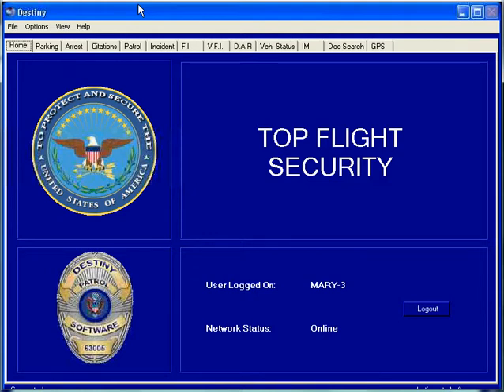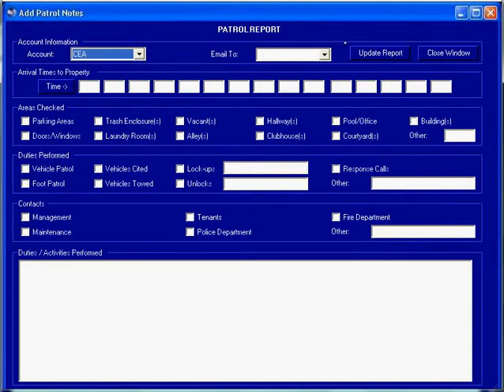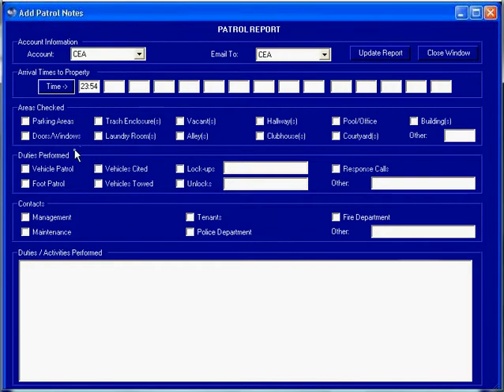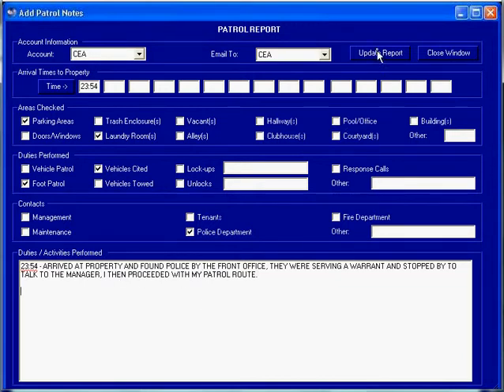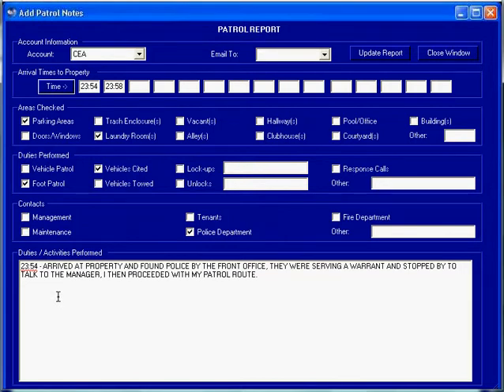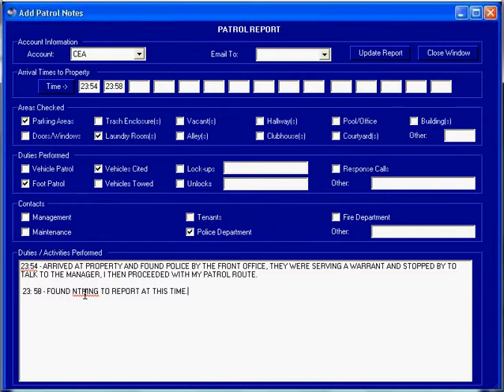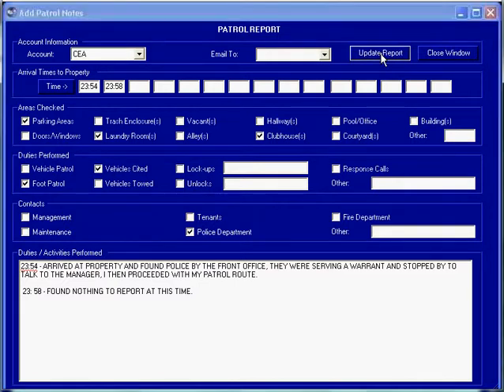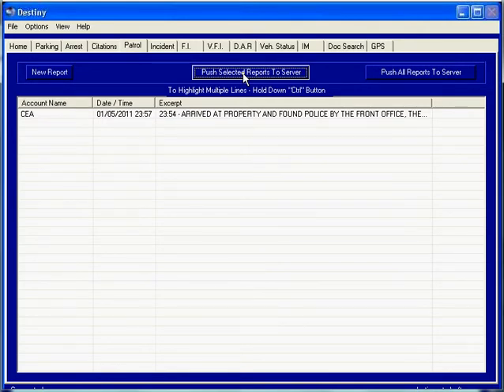Creating An Activity / Patrol Report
This video will show you how to create an activity/patrol report that will be sent via email to your clients using the Destiny Patrol Software system.